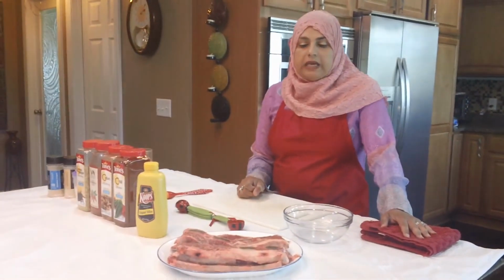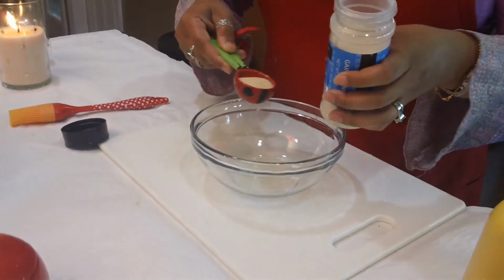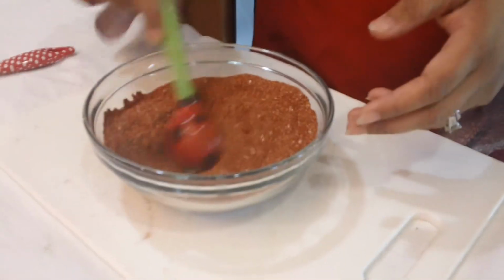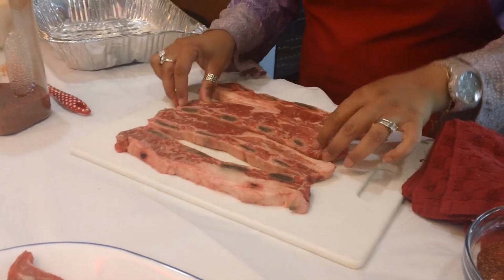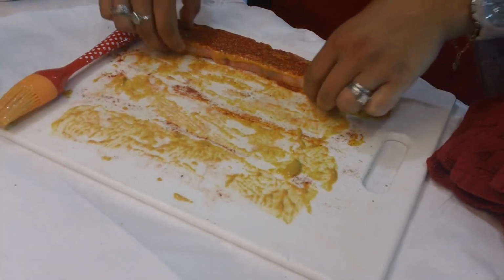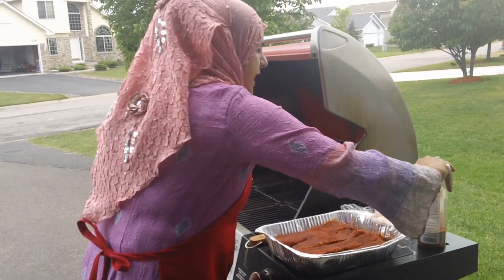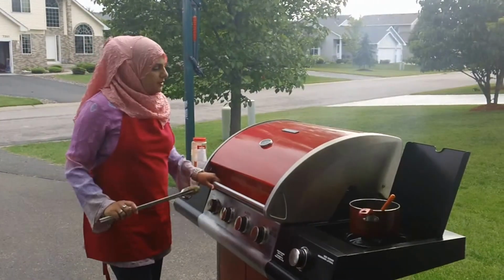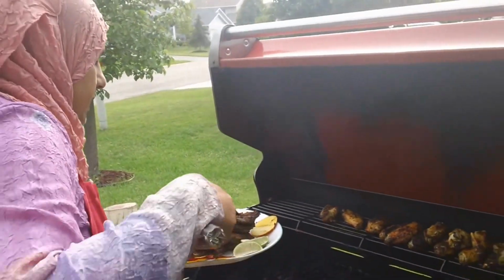Delicious Grilled Short Ribs!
Easy delicious grilled short ribs packed with the best homemade rub, bet you can't just eat one!
Ing:
8 strips of ribs 1/2 inch thick
2 tbsp mustard
rub:
2 tbsp garlic powder
2 tbsp onion powder
1 tbsp citric acid
4 tbsp of lemon pepper
6 tbsp paprika
1 tbsp of cajun seasoning
4 tbsp of chili powder
1/2 tsp of salt
Method:
Wash the ribs in hot water and pat dry, mix the rub and put it in a container with holes so it can be easily sprinkled over the ribs.  Lay your ribs in a flat pan and brush with mustard, then sprinkle the rub on it generously, doing this on both the sides of the ribs, let marinate for about 3 hours.  Preheat the grill to about 400 degrees and make sure the grill is clean, then lay the ribs on the grids and turn after 3 minutes.  Total cooking time will be approximately 14 minutes, grilling each side for about 7 minutes each!  Make sure and sprinkle some rub while still on the grill and once they come off the grill.  Enjoy!